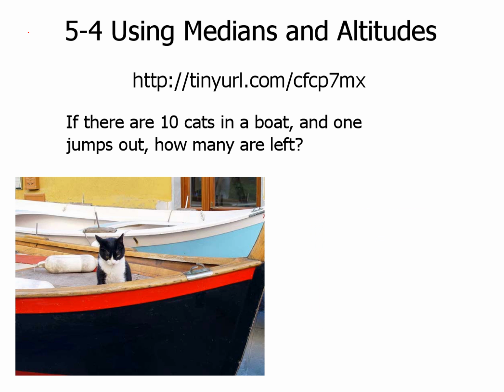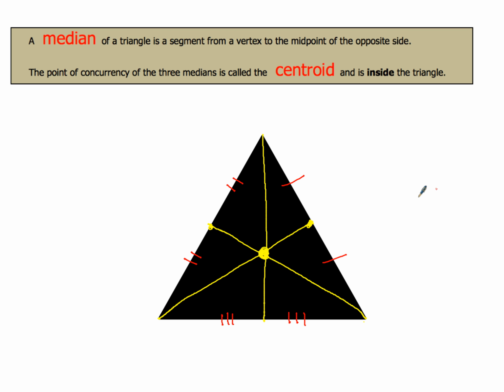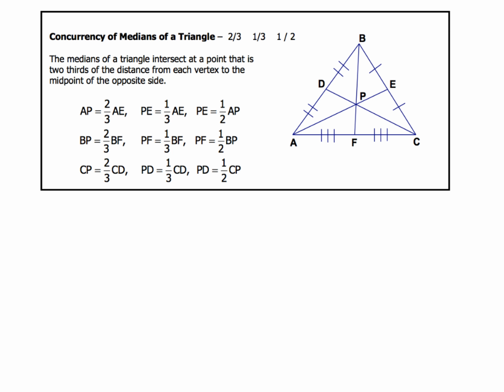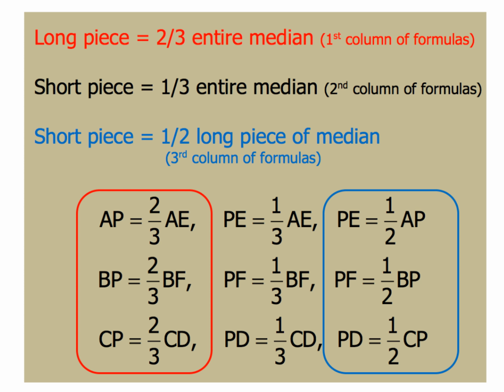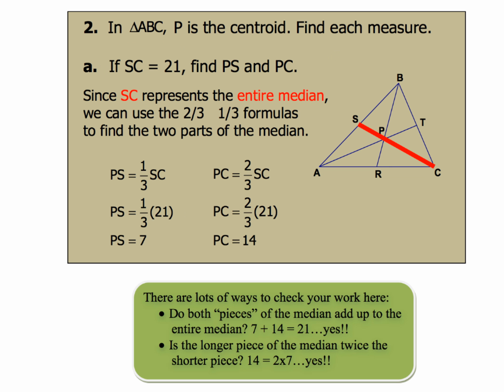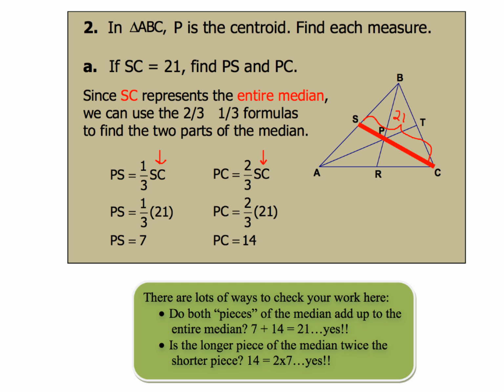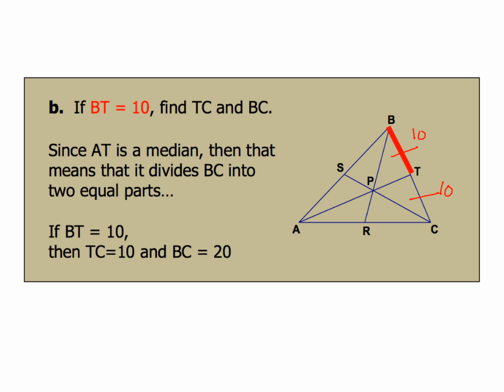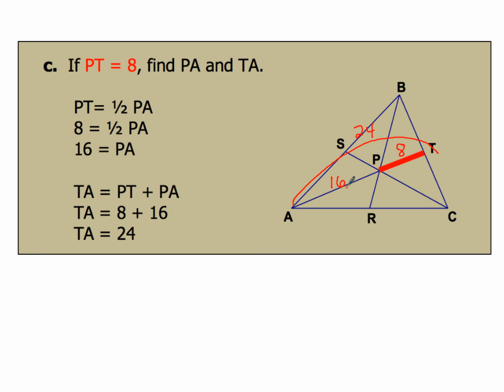5-4 Using Medians and Altitudes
Learn how to find the median or parts of the median using the 2/3 1/3 1/2 idea. Define a centroid and solve problems involing it.